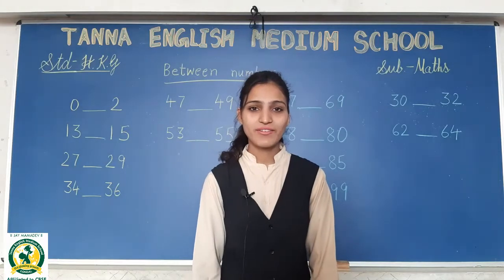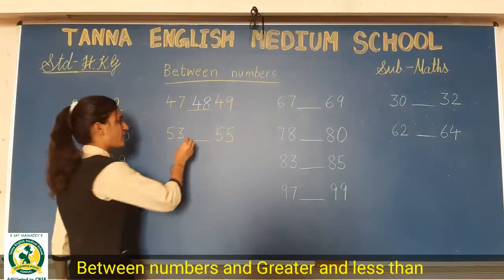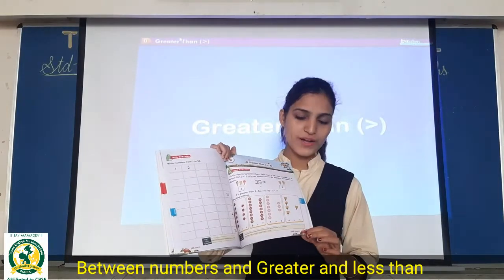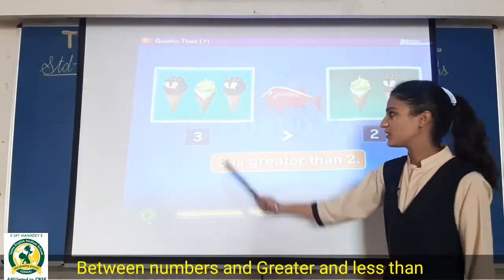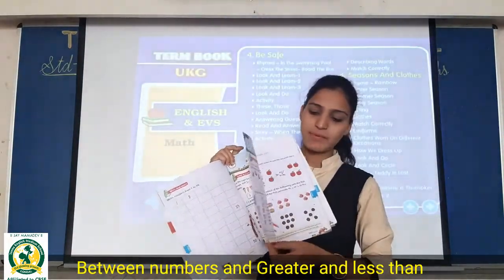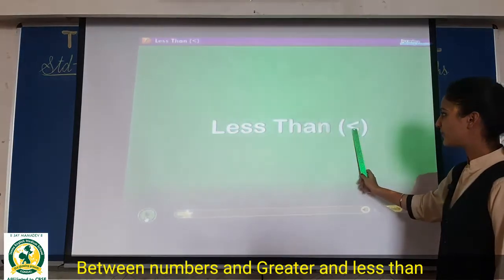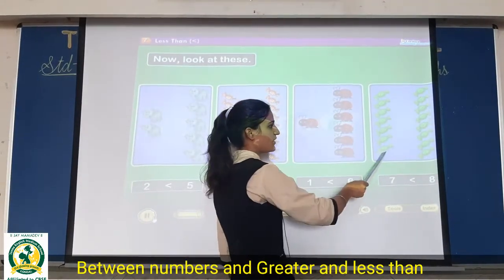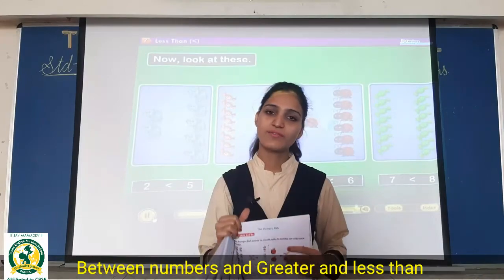9th_Dec HKG B Maths Between numbers ,Greater and Less than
Between numbers ,Greater and Less than